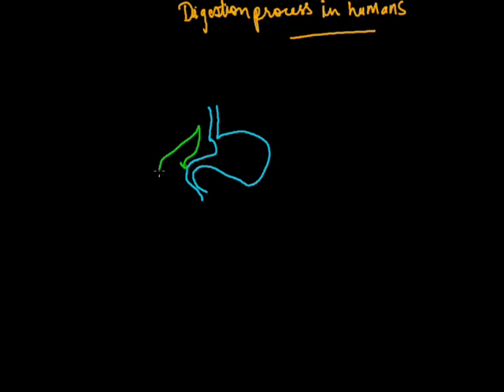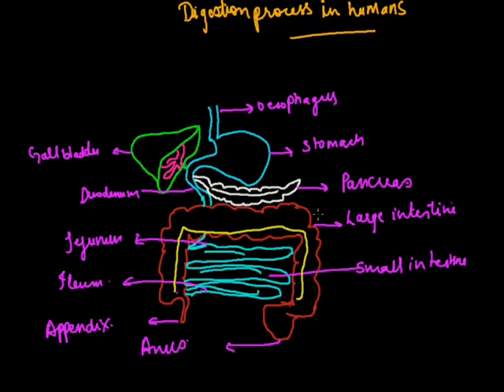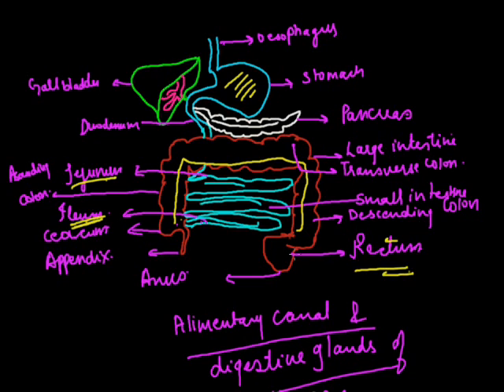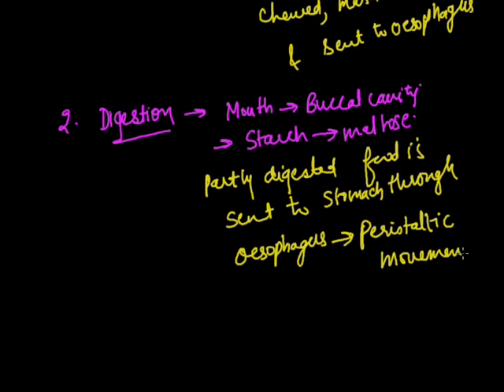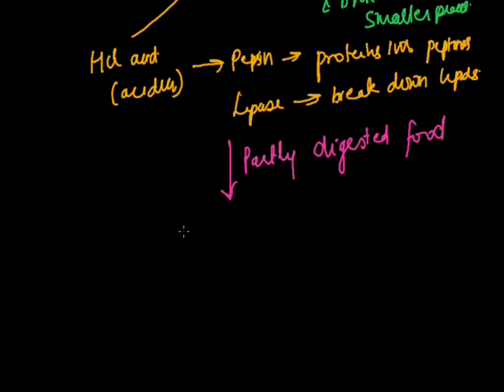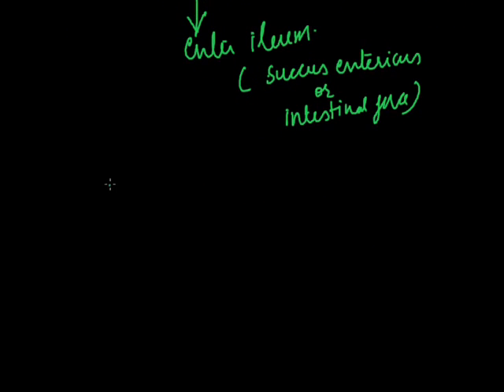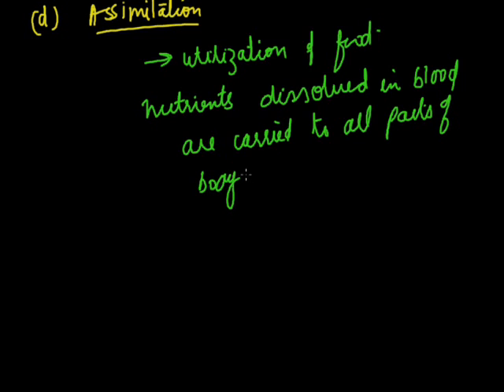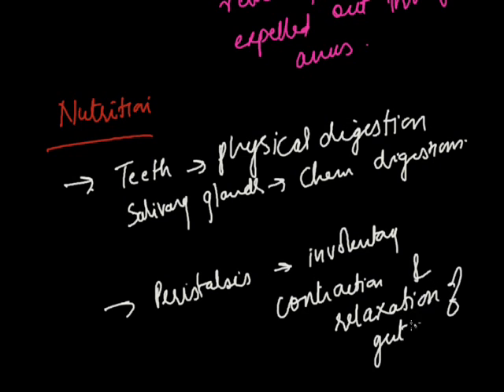Nutrition 005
Digestion process grade x